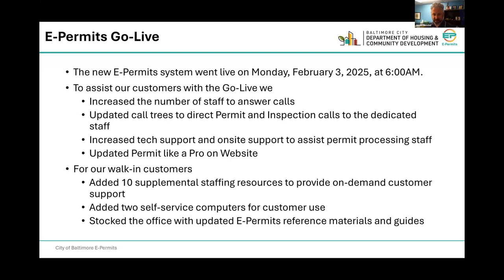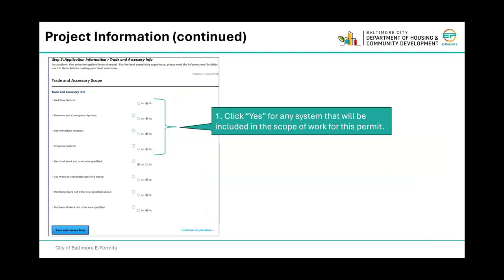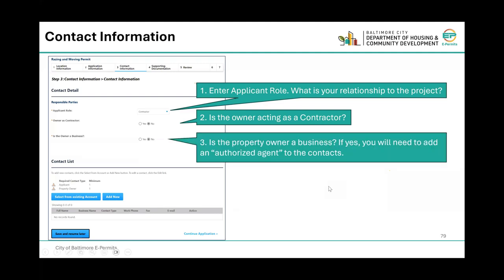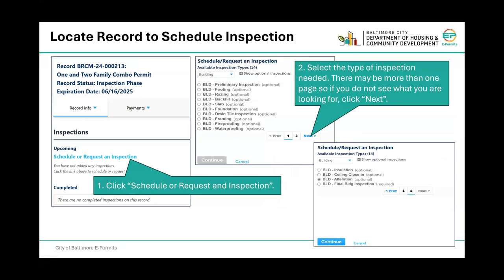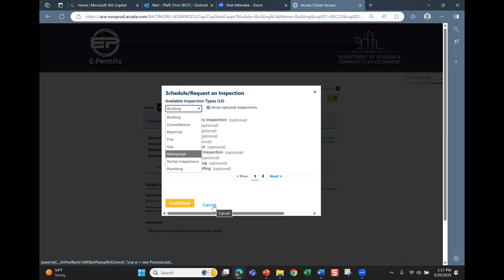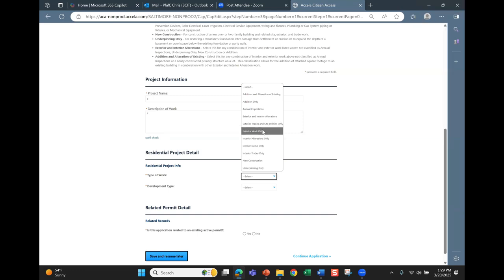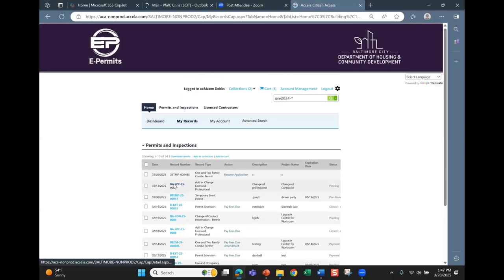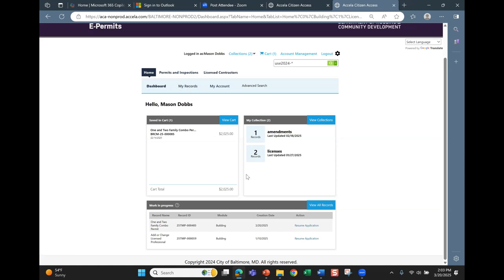E-Permits "How-To" Session - March 20, 2025